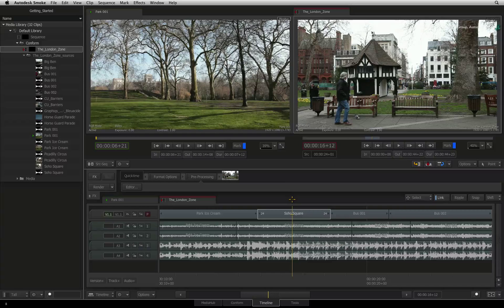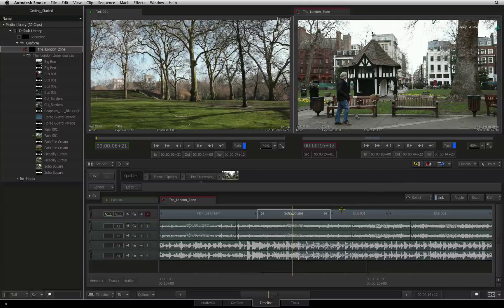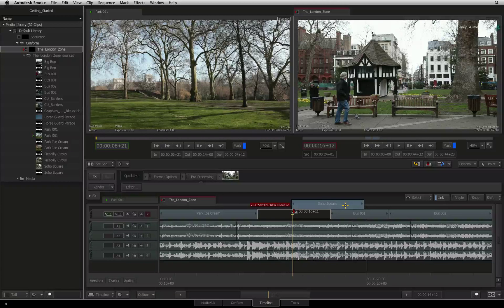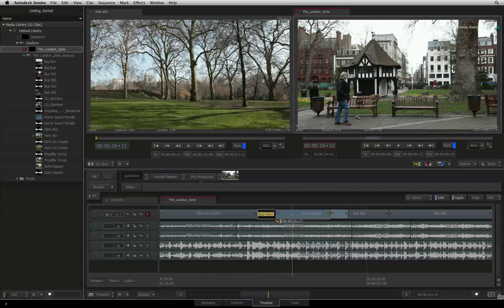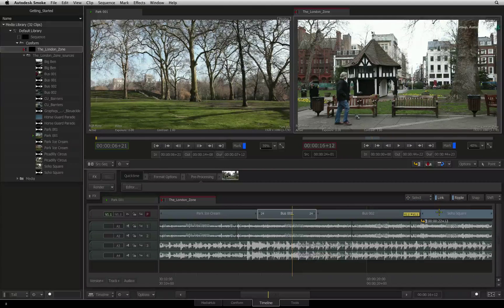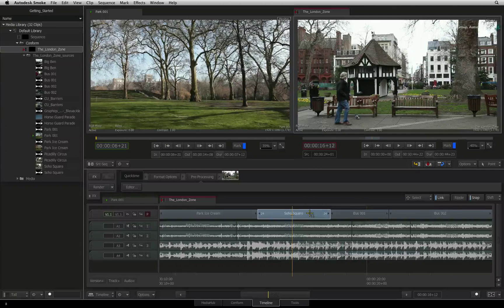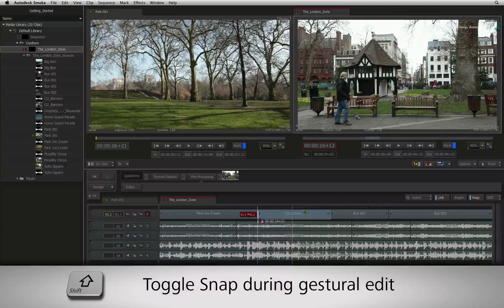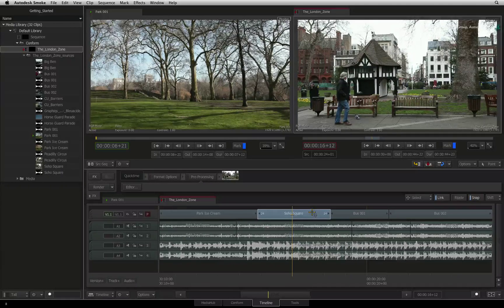Timeline Editing: Gesturally Moving Segments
Level: Beginner

This movie shows how to gesturally move segments around the sequence.  This includes indicators and functions that affect how the segment moves in the sequence.

For Information, Feedback and Comments:

Autodesk Area